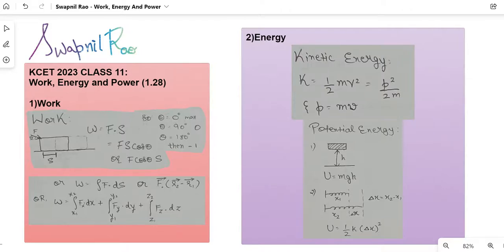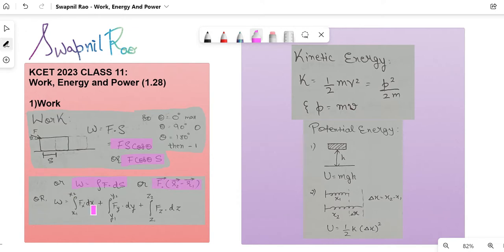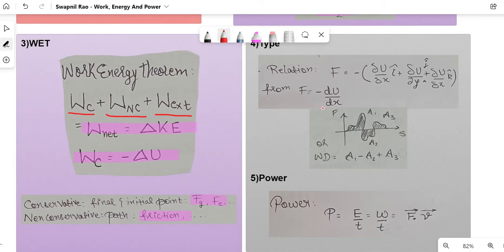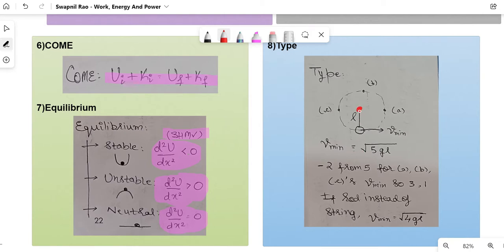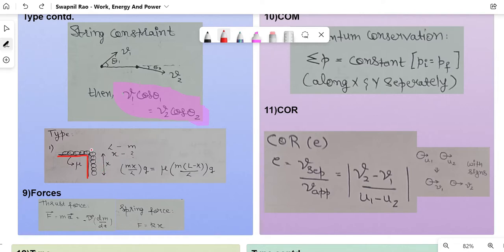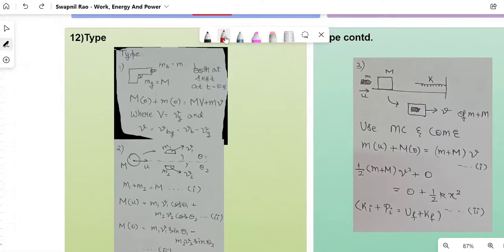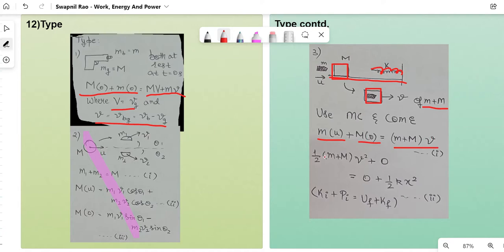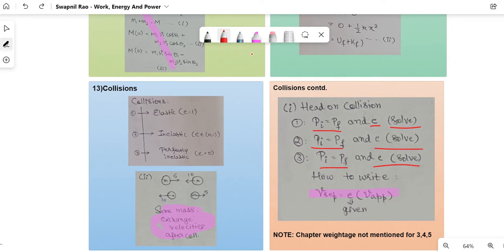KCET 2023 One Shot Series | Work, Energy and Power - Class 11 | Quick Synopsis | Formula And C Sheet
KCET 2023 One Shot Series | Work, Energy and Power - Class 11 | Quick Revision | Formula And Concept Sheet

Before watching the current video in the playlist so that you get an idea of how to approach the current video. Moreover, that is the orientation session for the One-Shot series.

Copyright Info: If you Embed this video, then please give proper credits by posting my channel link. Do not remove watermarks, reupload, alter or change any part of the original video.

Work hard and all the best!